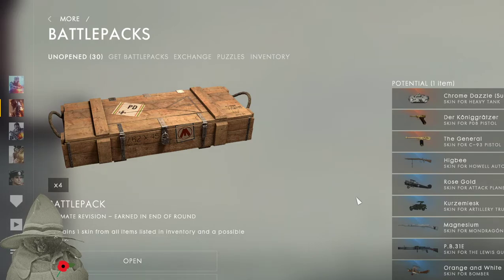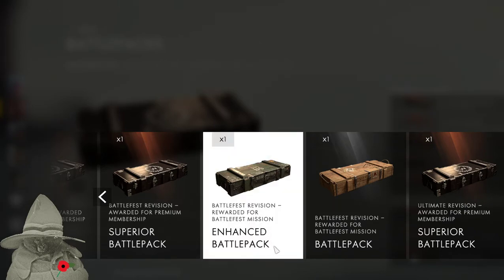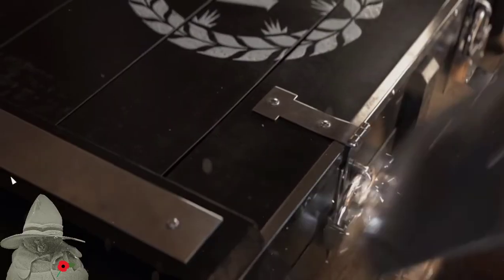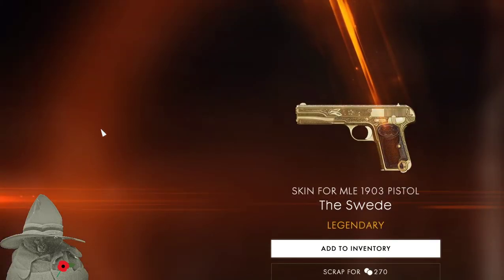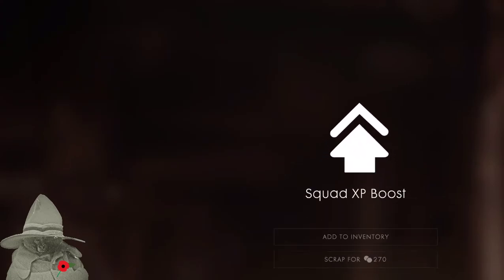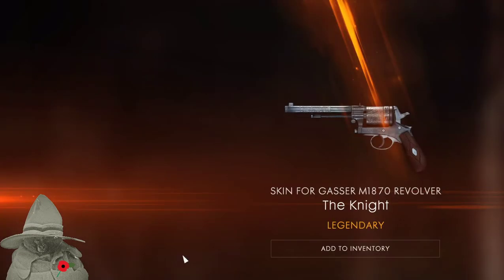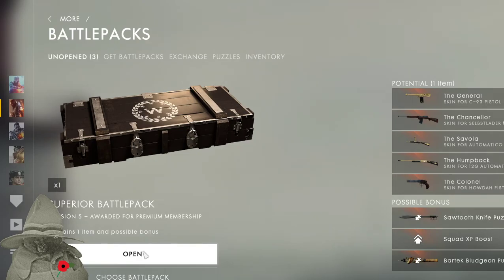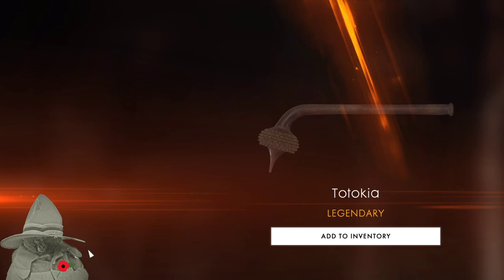Opening 30 Battlefield 1 Battlepacks with Kong Me OL Mate